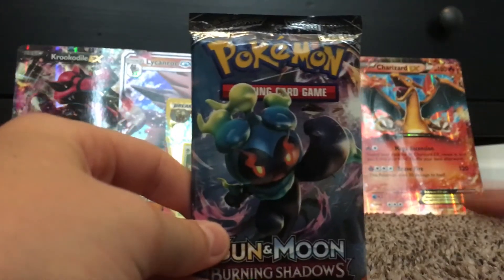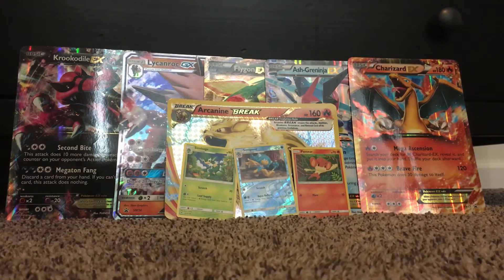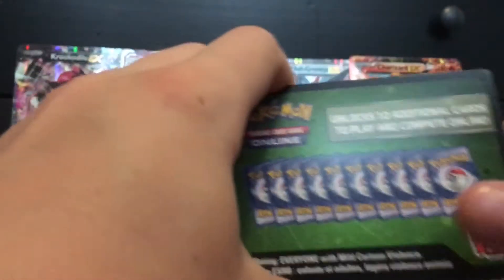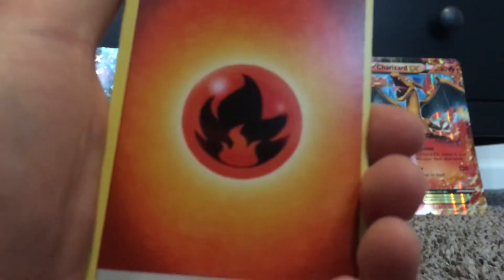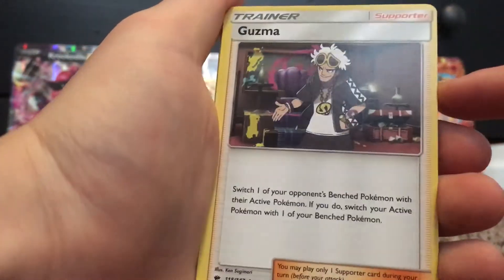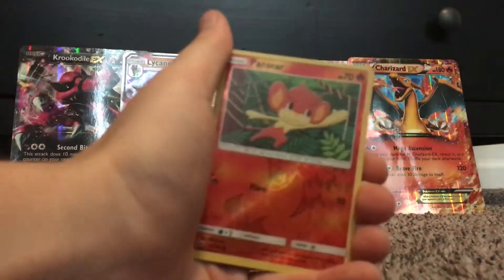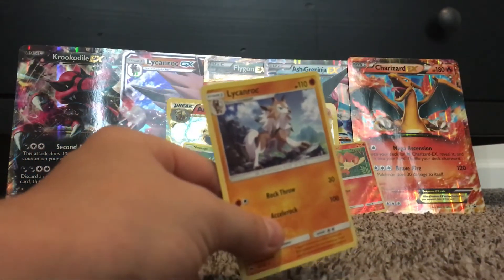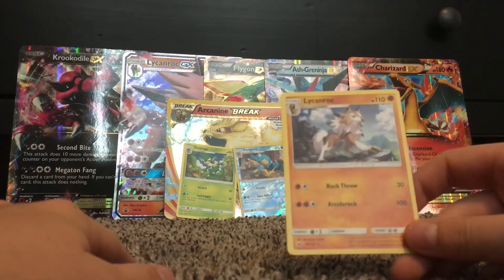I've gone monkey crazy! (Burning Shadows Booster Pack)